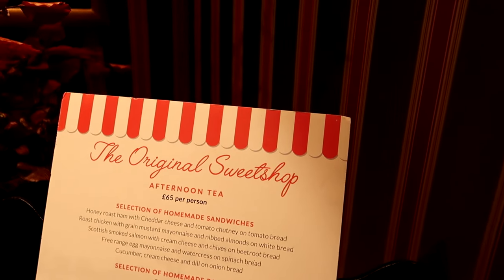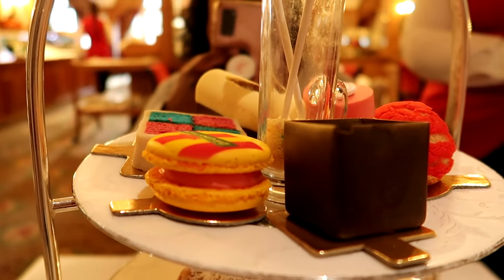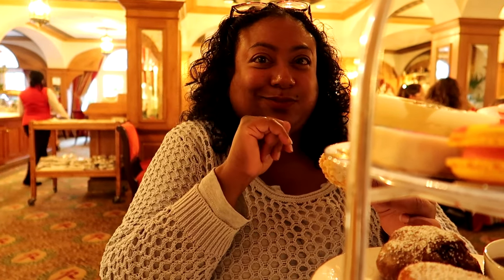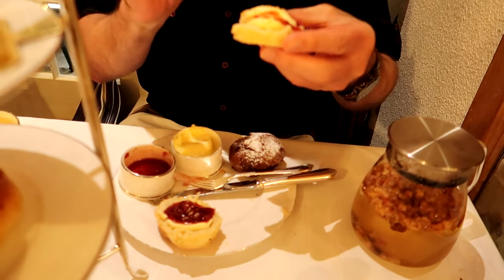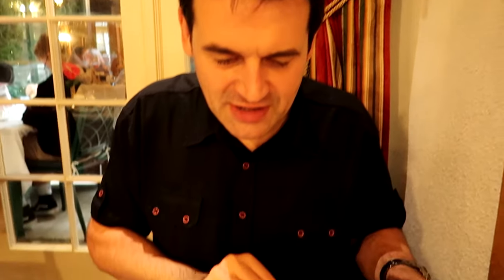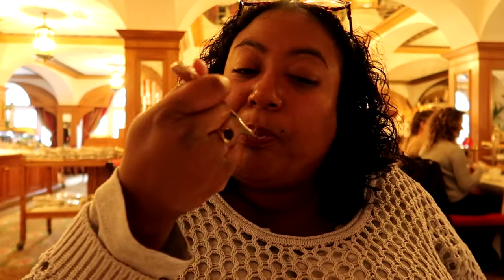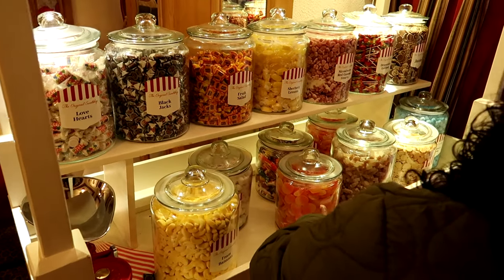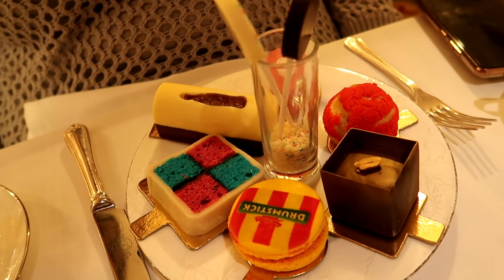Chesterfield // Afternoon Tea // Sweetshop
Step into a world of refined indulgence at The Chesterfield Mayfair Hotel's Afternoon Tea—an experience that transcends the ordinary. From the moment we entered, the aroma of freshly brewed tea and the inviting atmosphere wrapped us in a warm embrace. The delightful sweetshop theme immediately caught our eye, promising a unique and charming twist to the traditional tea affair.

As we settled into our seats, the servers greeted us with genuine smiles, setting the tone for an afternoon of unparalleled hospitality. The selection of sandwiches was nothing short of perfection, each bite a symphony of flavors that left us craving more. From classic cucumber to inventive twists, every option showcased the chef's dedication to culinary excellence.

What truly set this experience apart was the unhurried pace. Unlike other places, we felt no pressure to rush through the delightful spread. The servers were attentive yet unobtrusive, allowing us to savor each moment without interruption.

The sweet treats that followed were a masterpiece of confectionery—a heavenly array of pastries and cakes that delighted both the eyes and the taste buds. The attention to detail in the presentation reflected the artistry of the culinary team.

Surrounded by the elegant decor, we lost track of time, immersed in the perfect blend of sophistication and comfort. The ambiance whispered tales of tradition and modernity, creating an inviting haven in the heart of Mayfair.

Whether you're a food connoisseur, a holiday enthusiast, or someone seeking a memorable day trip, The Chesterfield Mayfair Hotel's Afternoon Tea is a must-try. Subscribe to our channel to embark on a culinary journey with us, and don't forget to like, share, comment, and hit the notification bell to stay updated on all things indulgent and delightful.

We hope you'll enjoy the videos as much as we enjoy making them and hope you like our Channel.

and remember:
You're never too old to have fun🎉

Mark and Kelly 👋